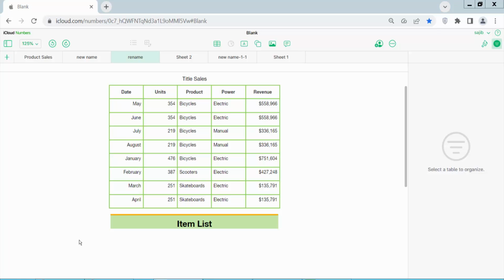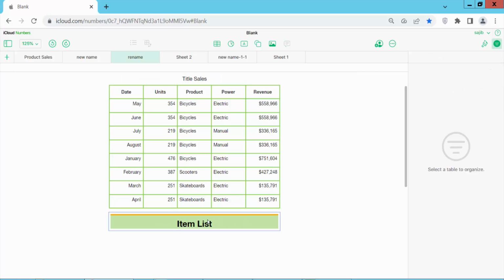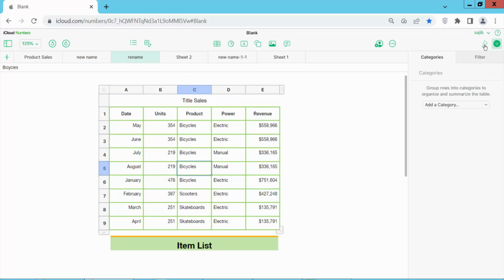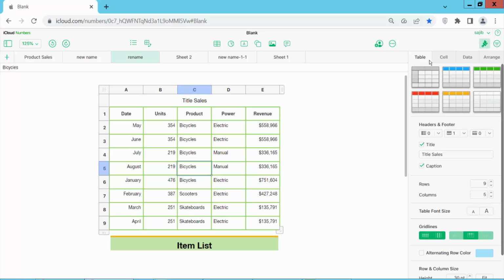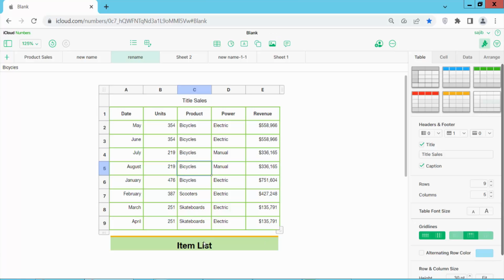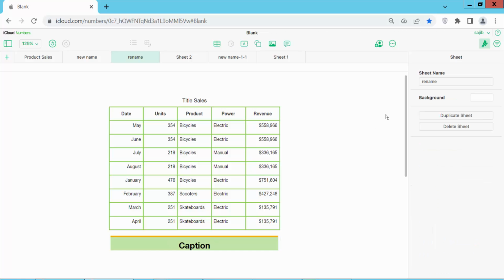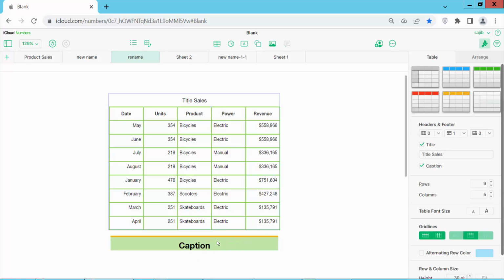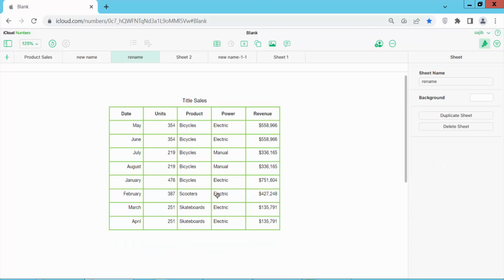How to remove a caption from a table in Apple Numbers (Spreadsheet) on Mac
Hello everyone, Today I will show you, How to remove a caption from a table in Apple Numbers (Spreadsheet) on Mac.